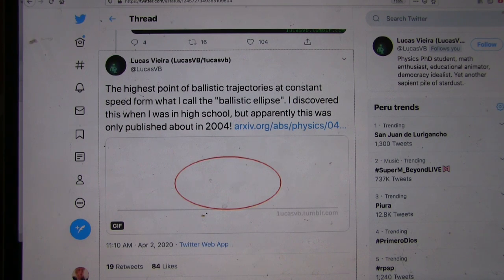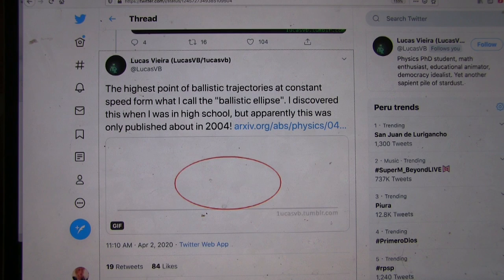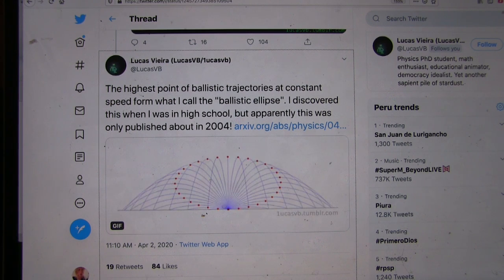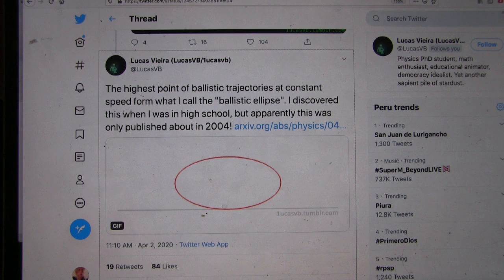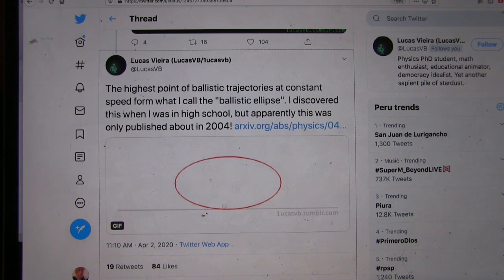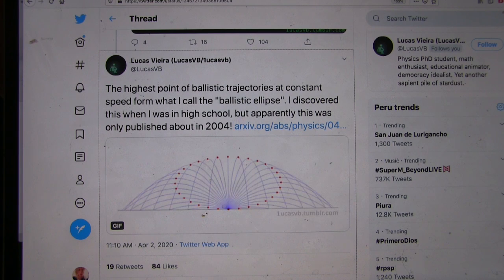FamilyMath1067a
1/4 of going through some great animations on twitter relating to ellipses